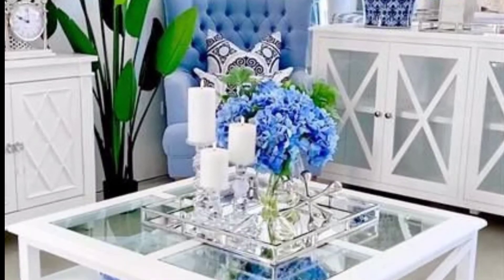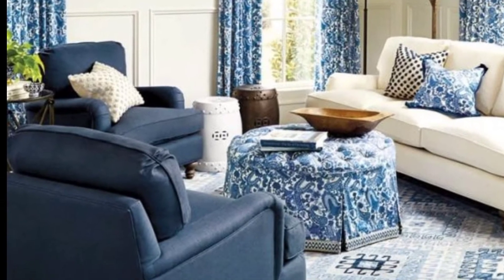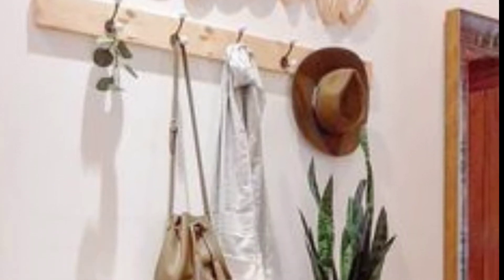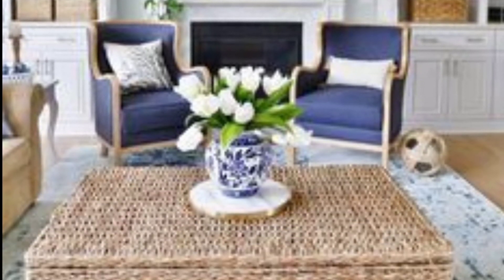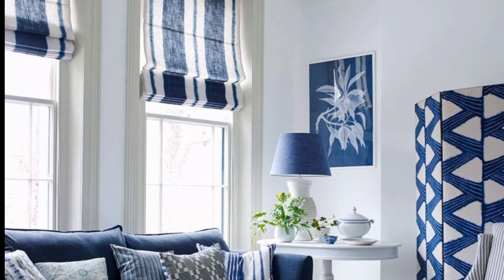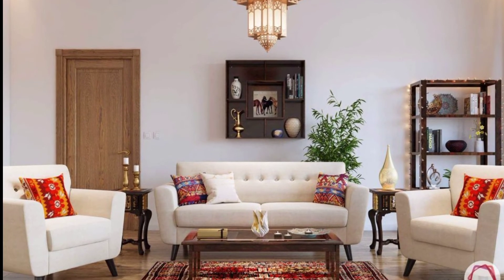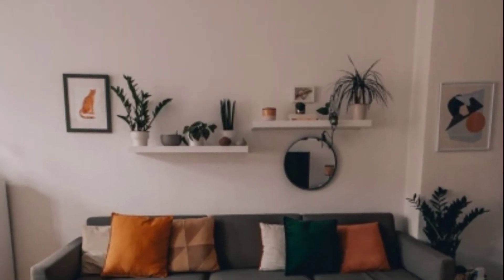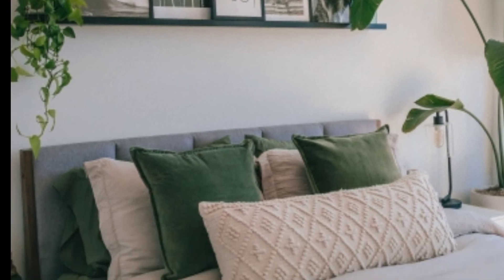Luxury Home Decor Livingroom Ideas-Home Decor Ideas Bedroom Design Ideas